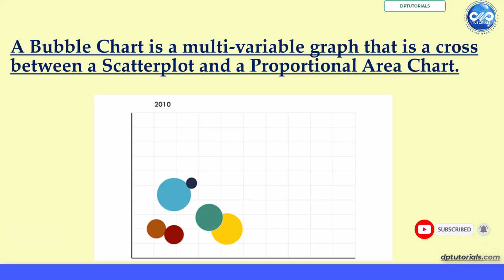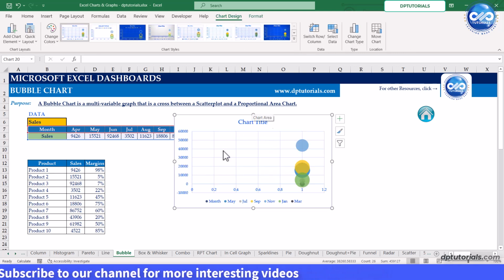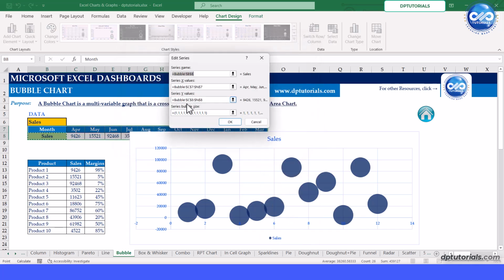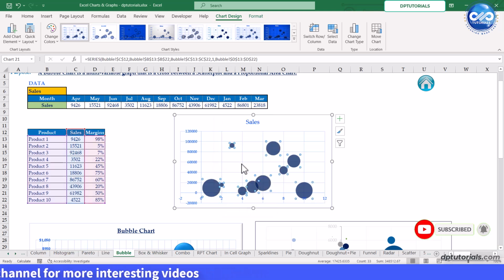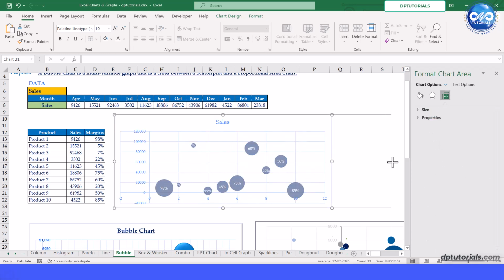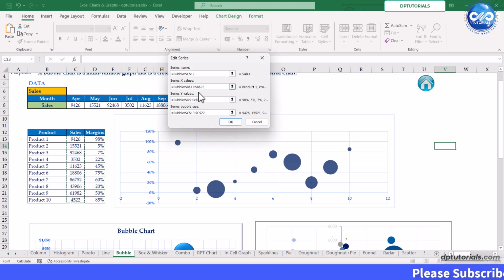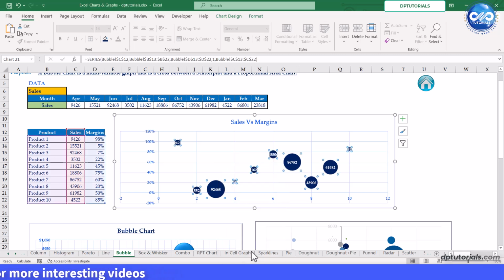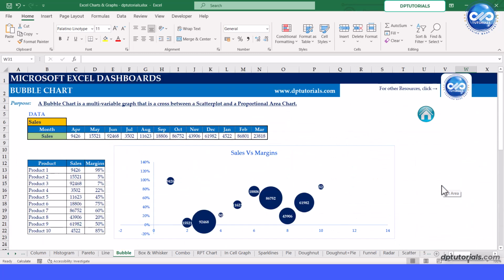How to Create Bubble Chart In Excel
In this video, let us learn about the Bubble chart in Excel.

Purpose: A Bubble Chart is a multi-variable graph that is a cross between a Scatterplot and a Proportional Area Chart.

We have the sales figures by month wise as the data to create a bubble chart. Let’s create now.

Steps:
• Select the range from B7:N8
• Go to insert, select the “X Y (Scatter)” chart, click on 2D Bubble chart
• The following chart is generated, but this is not so making sense, so let’s switch the rows and columns of the data, then you will see something like this
• As we have plotted the sales data against month wise, it is showing equal bubble sized for all the values just like the scatter chart. Because if you click on select data and edit, you will observe that it has taken months on x-axis and sales on y axis and bubble size it has taken 1 for all, as we don’t have any other variable.
• So, this is the wrong chart of this kind of data

💡 **About dptutorials:**

1. Amazon [India]
2. Flipkart